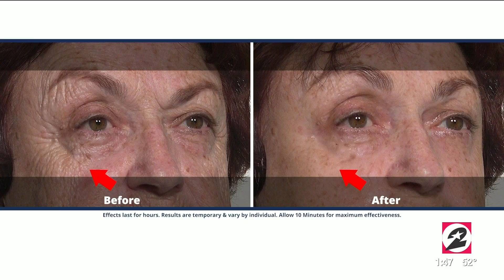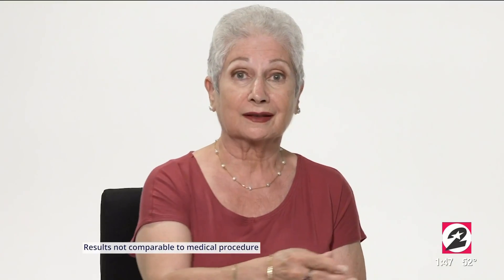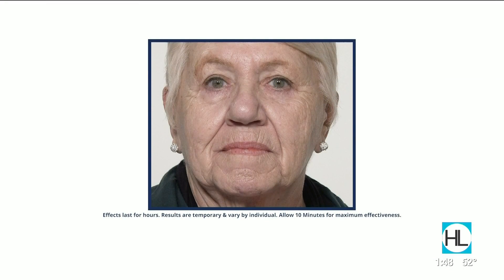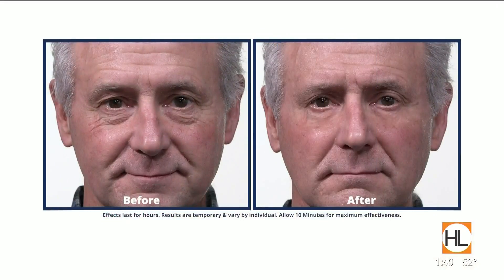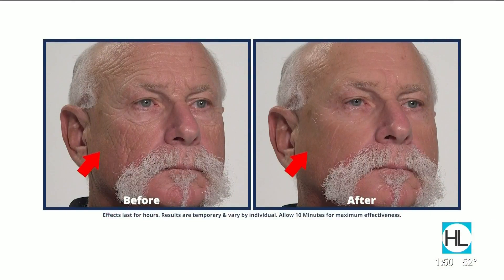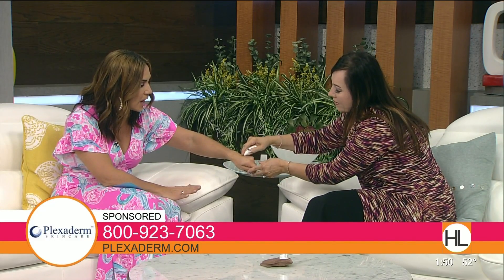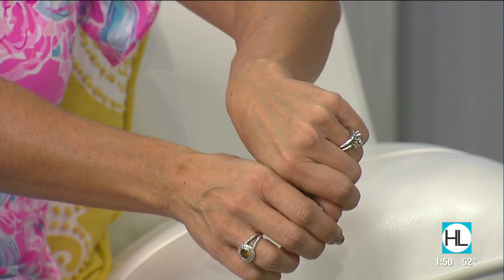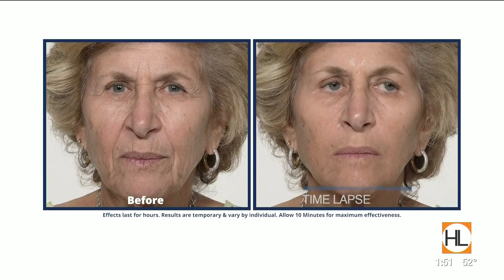Fight off wrinkles and under-eye bags in minutes | HOUSTON LIFE | KPRC 2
Lifestyle expert Melinda McKinsey explains how Plexaderm can help you reduce the appearance of those pesky signs of aging on your face.